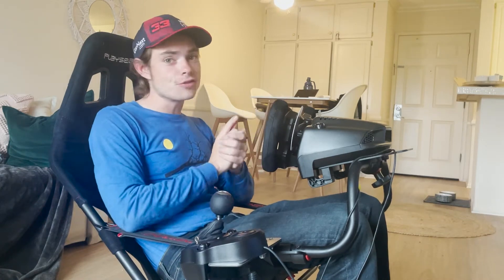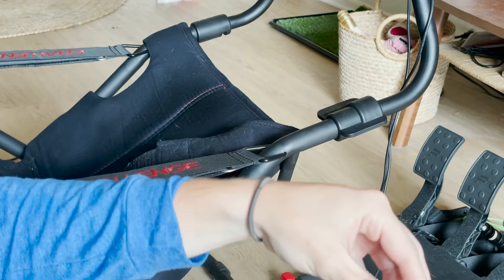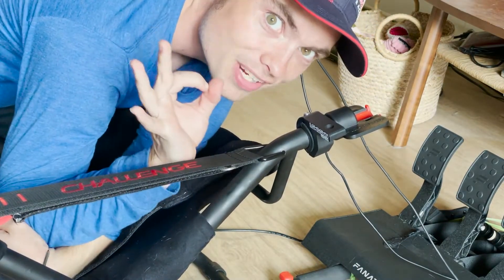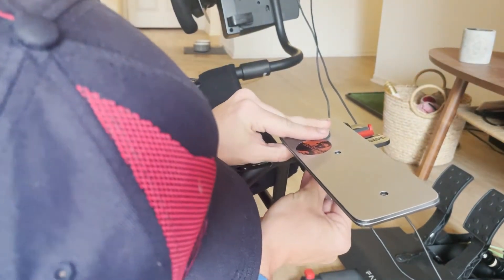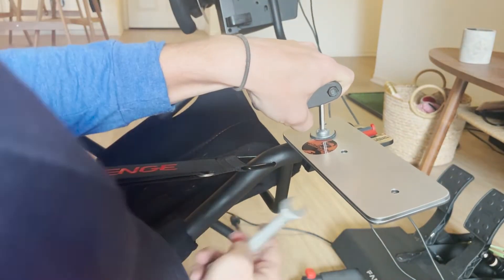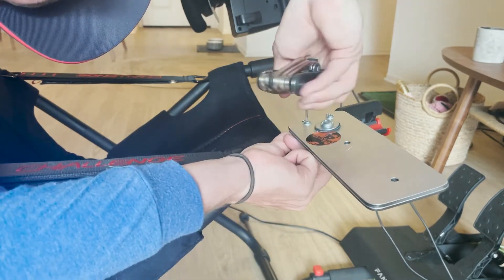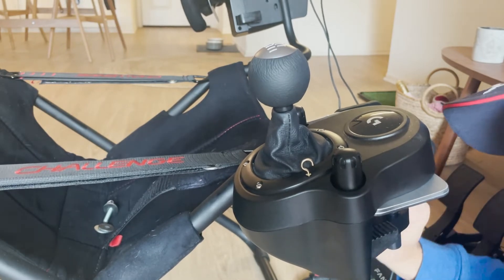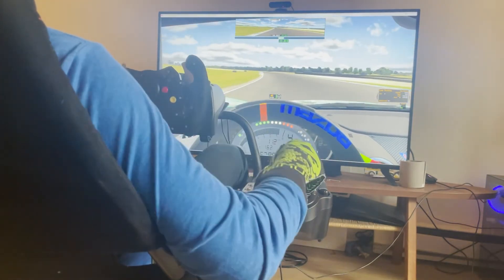How to Install the BEST Shifter Mount for the Playseat Challenge (Lowdown Shifter Review)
Welcome to the channel! Today we are finally going to be installing a logitech G29 shifter on to my Playseat Challenge! I ordered myself a Lowdown Shifter mount to make the connection easy and secure, so today I will be installing it and telling you what I think!

P.S. The channel is looking for partners! If you know someone who might be interested in working with me please reach out!

New Streams Wednesdays at 6:00pm PST!
New Videos Friday Mornings!